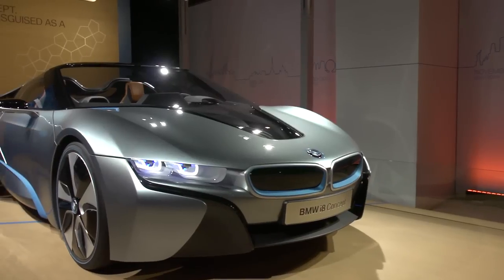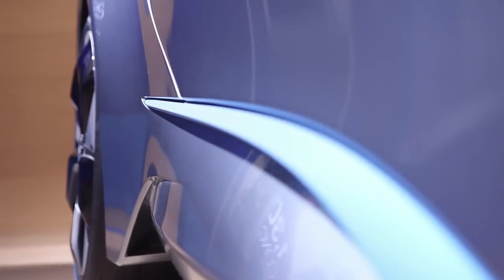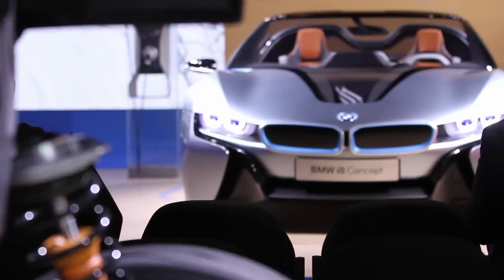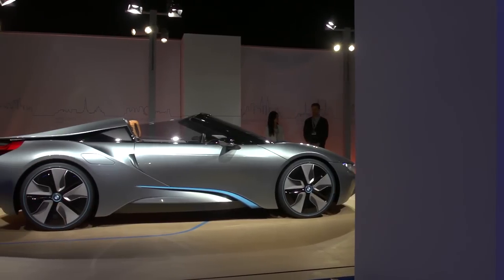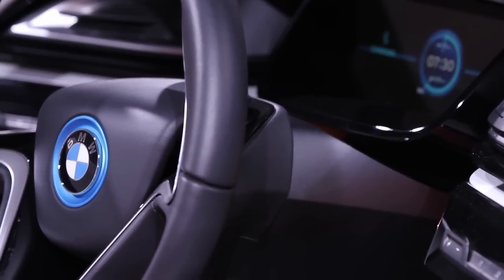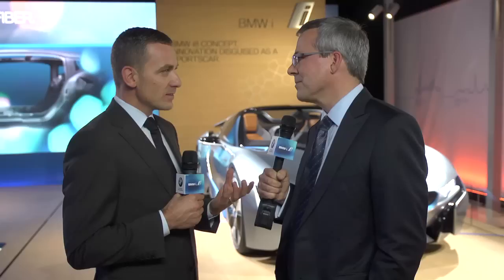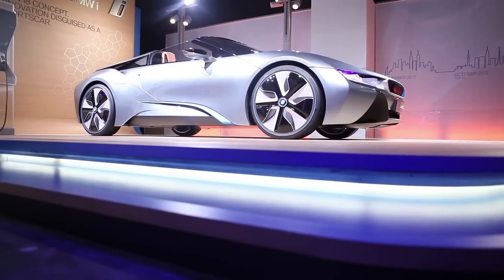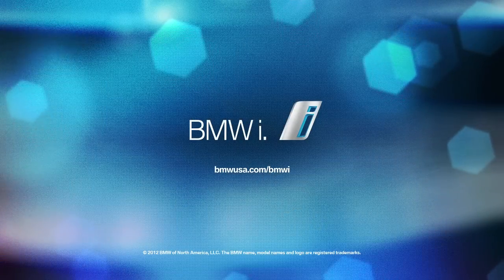Event Insights at the BMW i. BORN ELECTRIC TOUR. NYC. - Henrik Wenders, BMW i8 Project Manager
This version of the BMW i8 Concept made its first appearance in the US as part of the BMW i Born Electric Tour. Henrik Wenders, head of BMW i8 Concept product management, discusses the design, build and eco-friendly features of the i8 Concept with Paul Ferriaiolo. Follow our "Event Insights" videos for more interviews discussing the making of the cars, release dates and the future of purpose-built vehicles.

The Future Is Closer Than You Think.